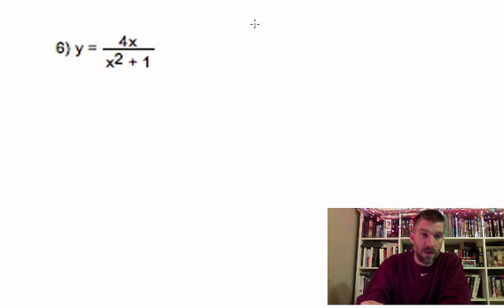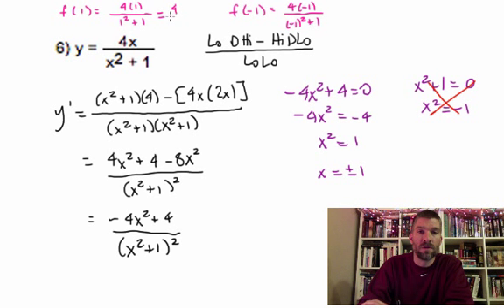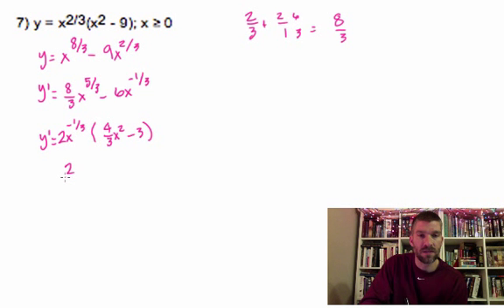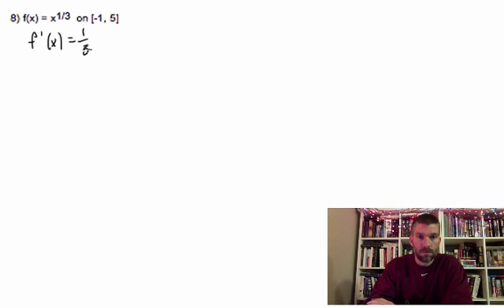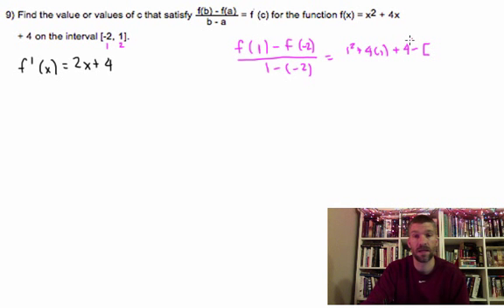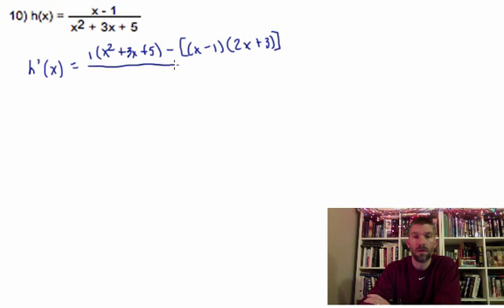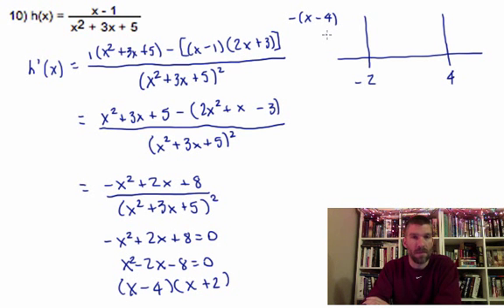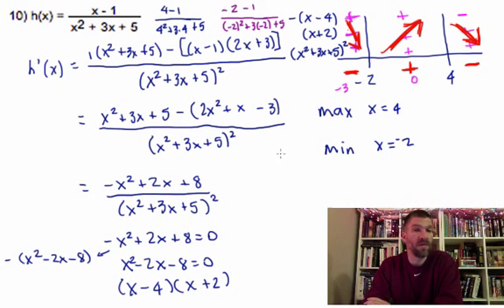Calculus - 4.1-4.3 Review: 6-10: Extreme Values/Local Extrema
This set of problems work through problems 6-10.  Topics include finding extreme values and finding local extrema.